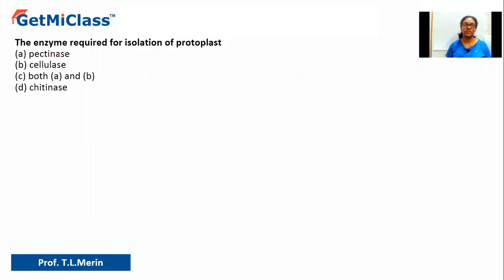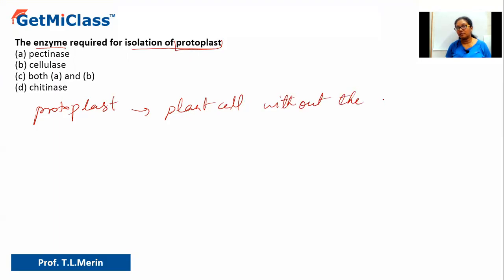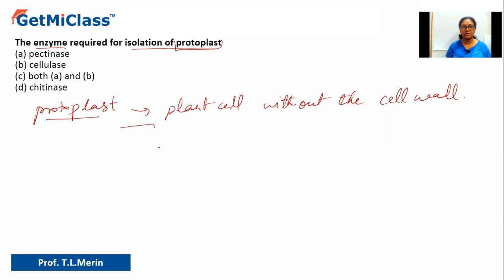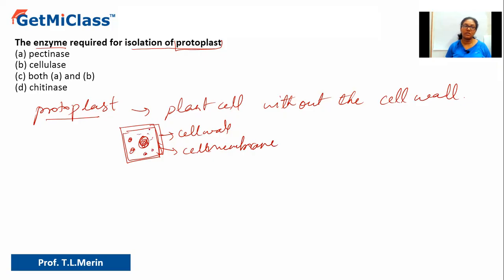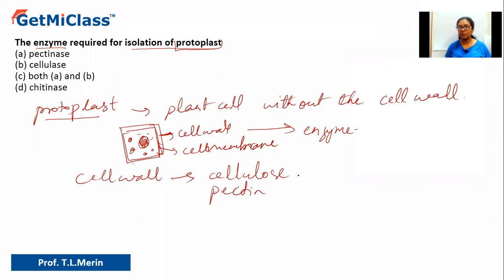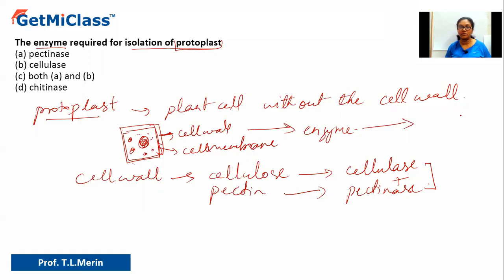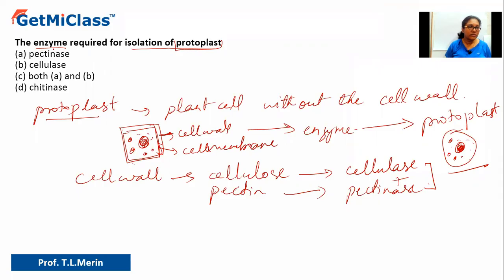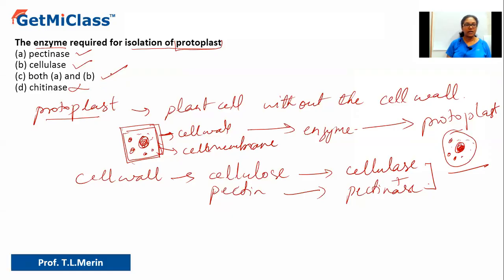Protocols for Cell Wall Breakdown KCET 12th Biology Enhancement in Food Production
The key enzyme for isolating plant protoplasts involves a combination of pectinase and cellulase, allowing researchers to break down cell walls and access the inner cell contents. - Prof. T.L.Merin